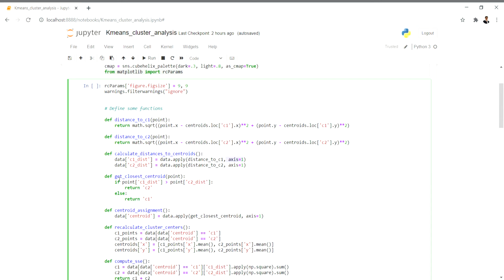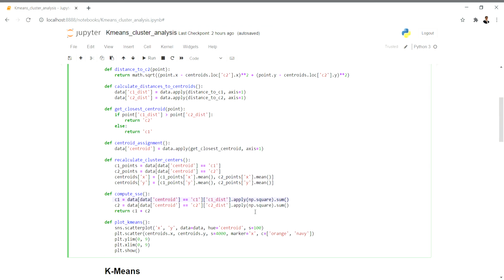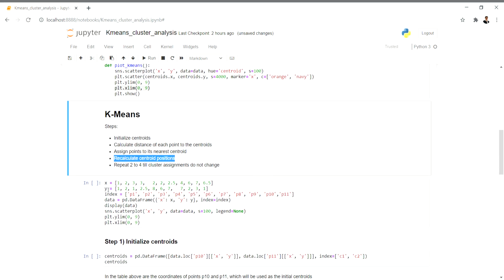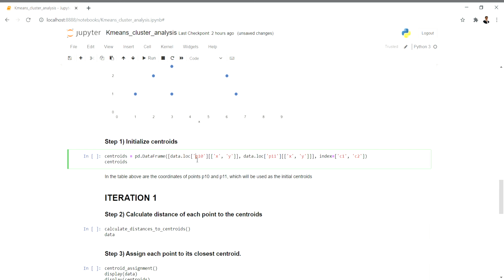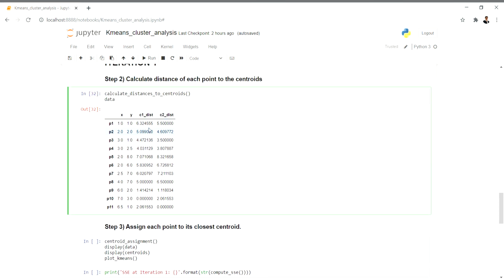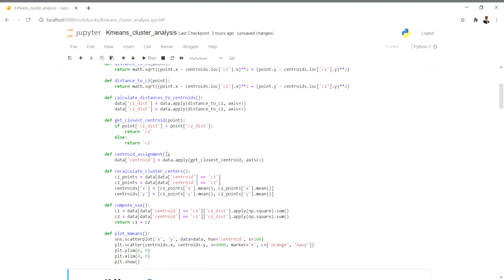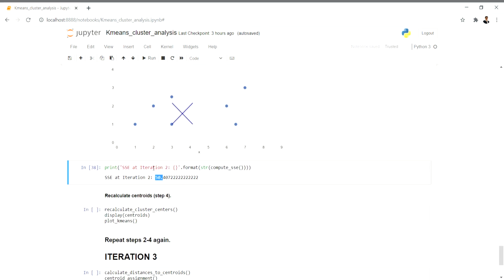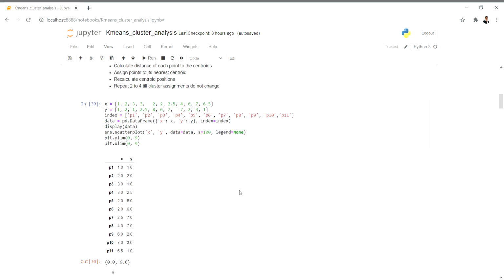KMeans Analytical Method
k-means clustering is a method of vector quantization, originally from signal processing, that aims to partition n observations into k clusters in which each observation belongs to the cluster with the nearest mean, serving as a prototype of the cluster.